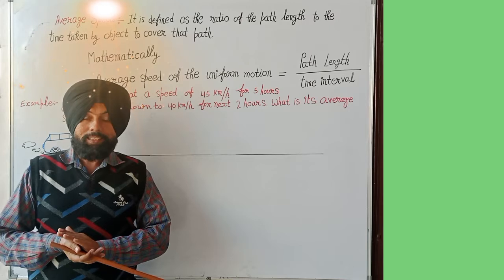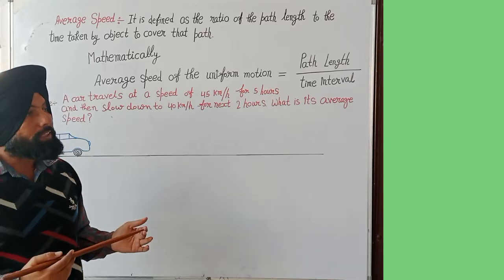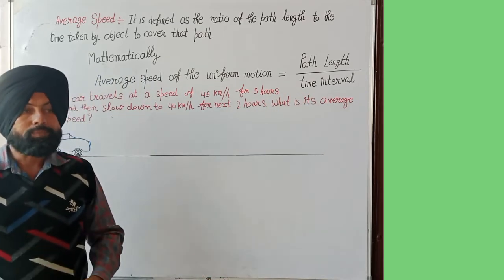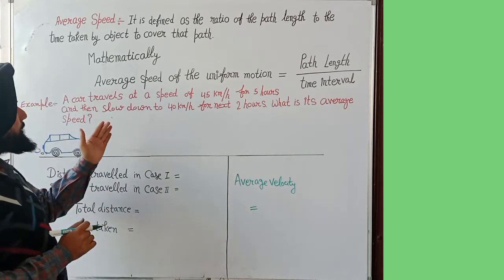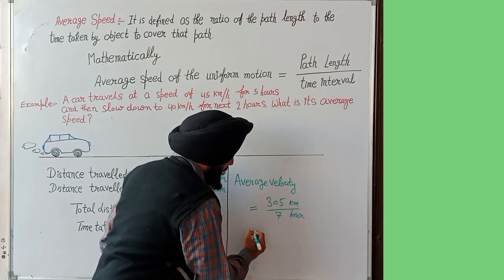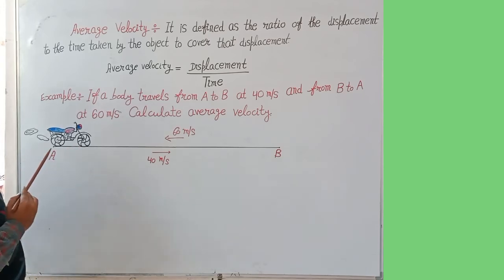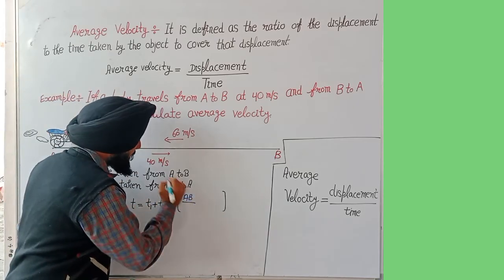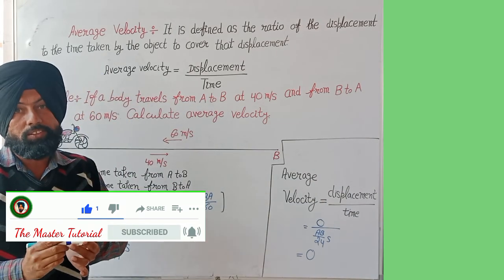class +1, subject physics